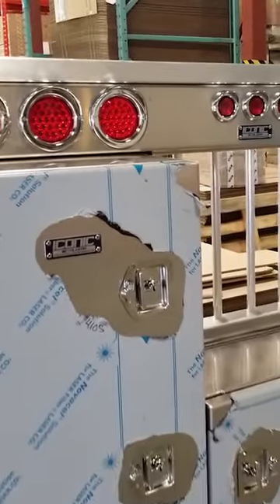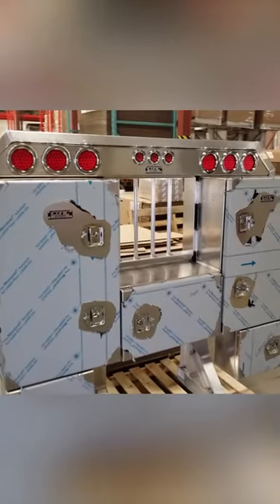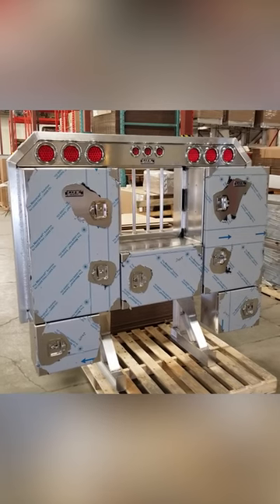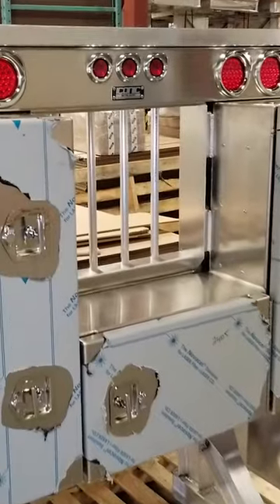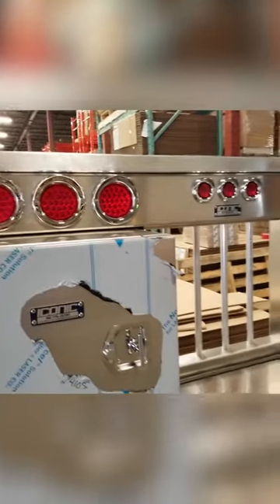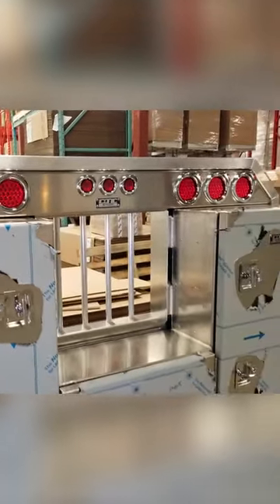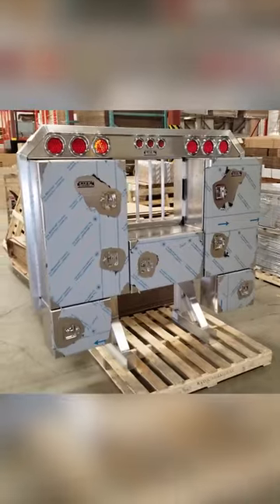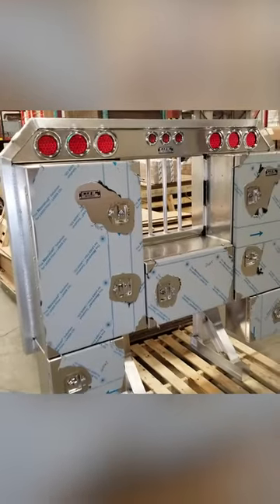Flat Semi Truck Headache Rack with LED Lights & Cabinets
Quick product tour video of this flat semi truck headache rack with cabinets and LED lights. How would you BUILD YOURS!?